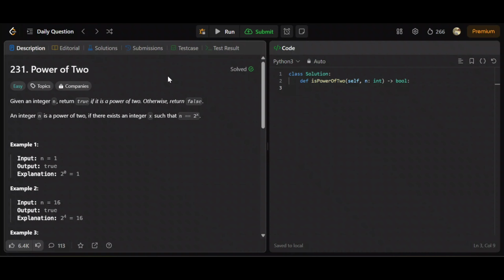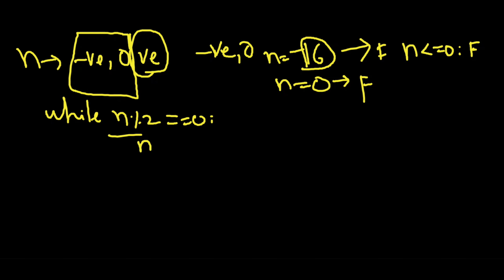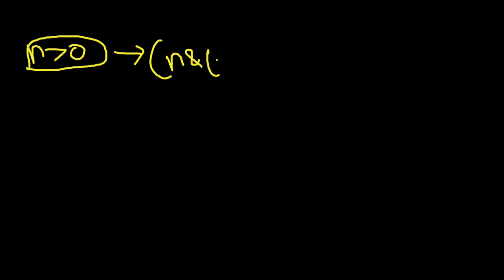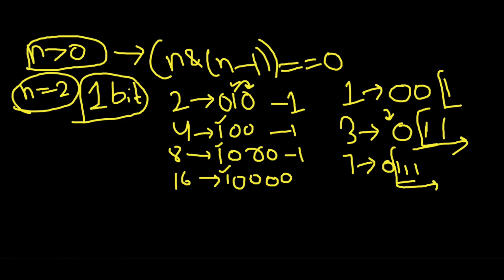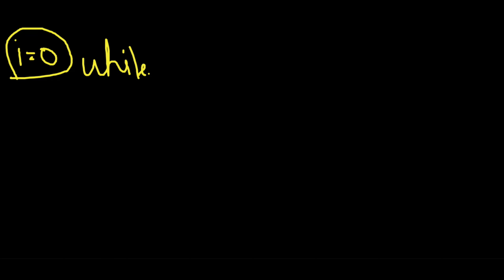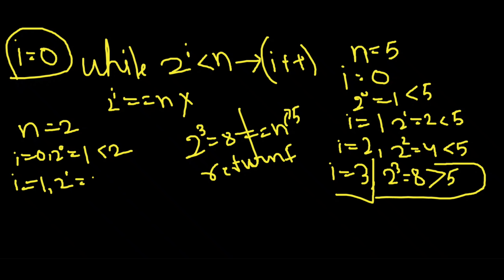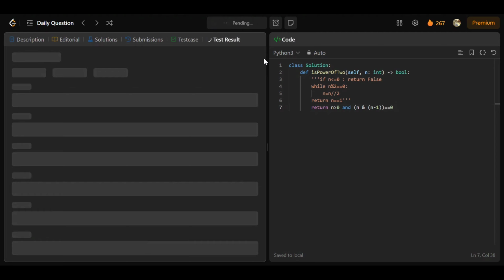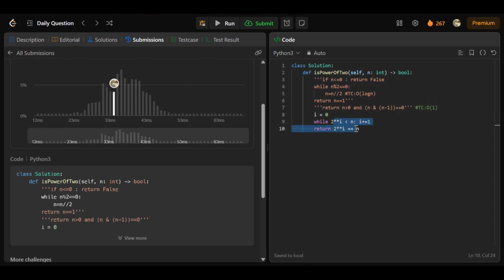231. POWER OF TWO | 19-02-2024 leetcode daily challenge | 3 approaches | code in description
231. POWER OF TWO | 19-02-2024 leetcode daily challenge | 3 approaches in python
class Solution:
    def isPowerOfTwo(self, n: int) :
        --- Brute force ---
        '''if n (less than or equal to) 0 : return False
        while n%2==0:
n=n//2 TC:O(logn)
        return n==1'''
Bit manipulation
'''return n(greater than) 0 and (n & (n-1))==0''' TC:O(1)
Power of 2 comaprision
        i = 0
while 2**i (less than) n: i+=1 TC:O(1)
        return 2**i == n